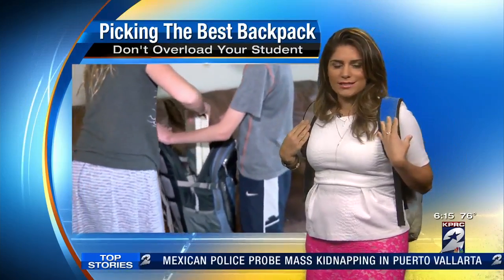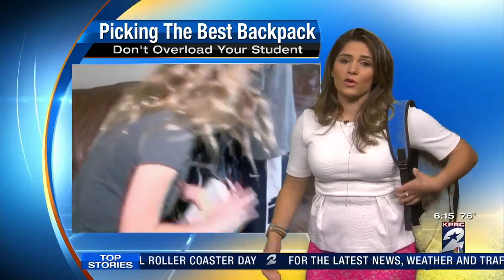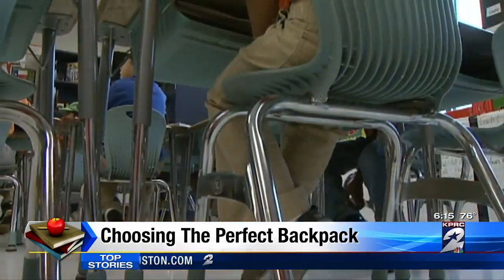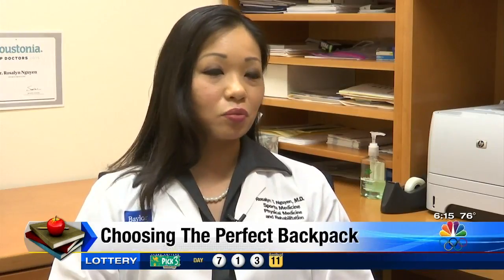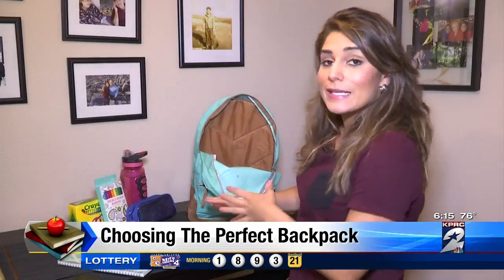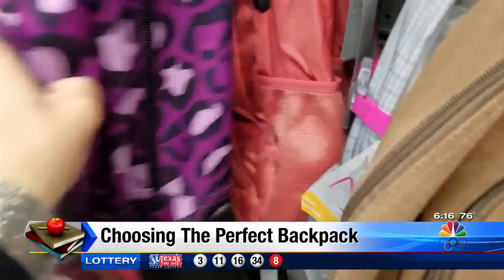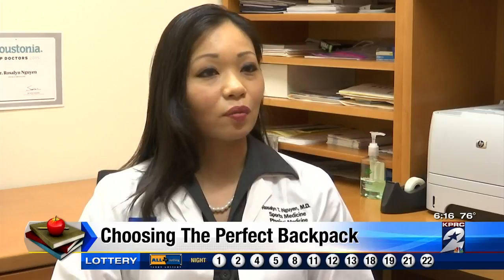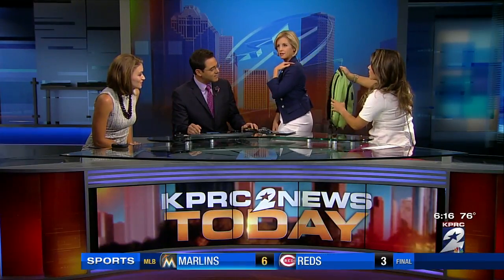Choosing the perfect backpack